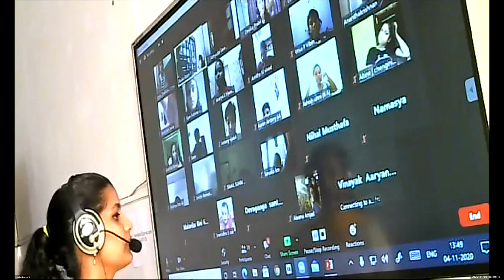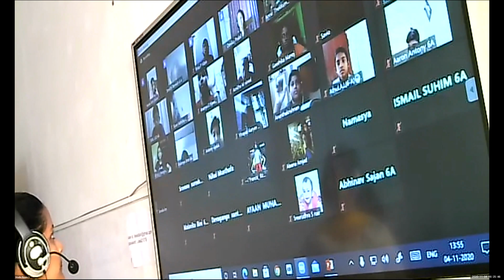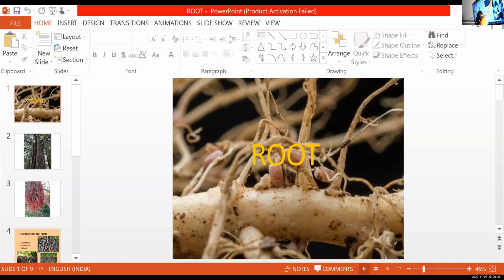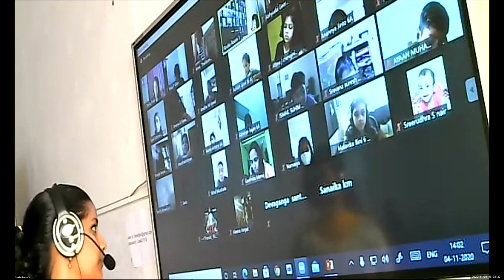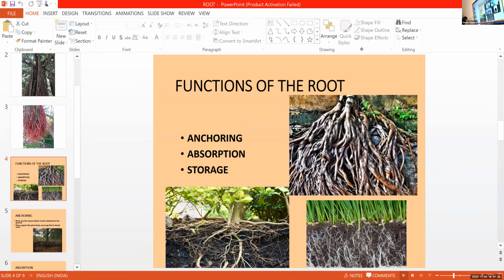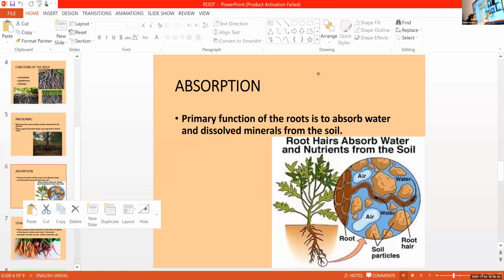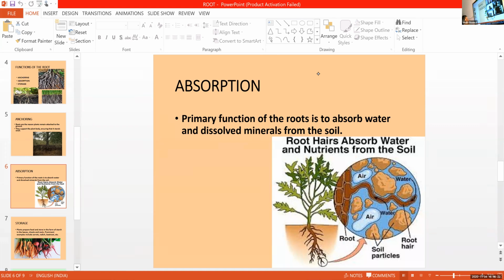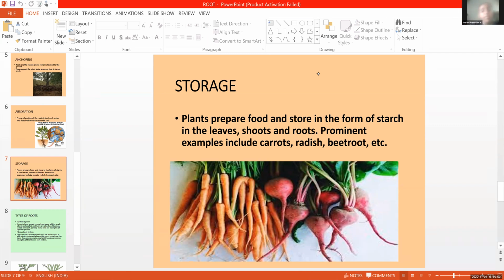Dr.Raju Davis International School | CLASS 6 SCIENCE | 04-11-2020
CLASS 6 SCIENCE ROOT